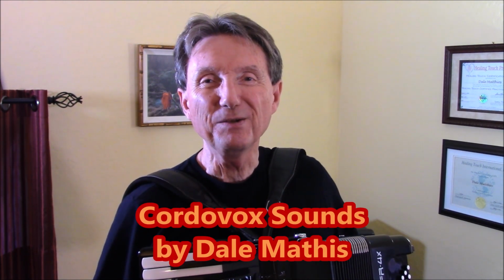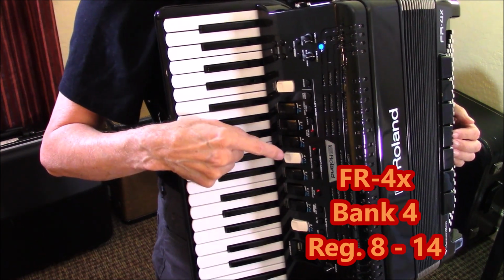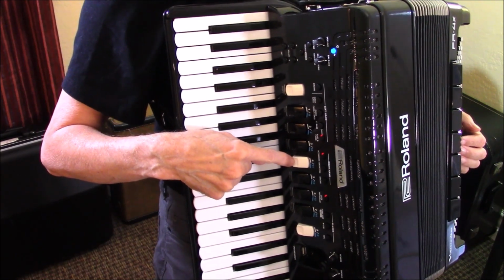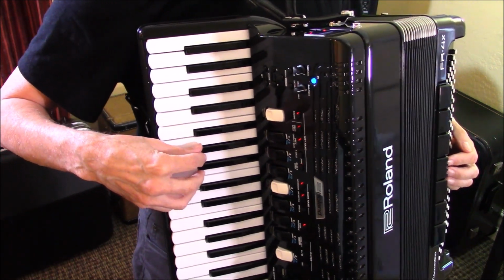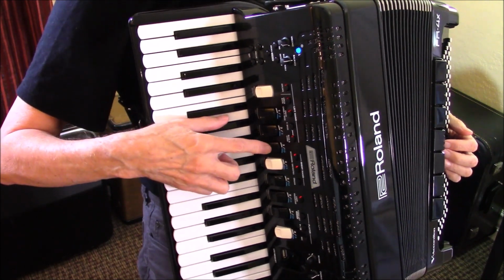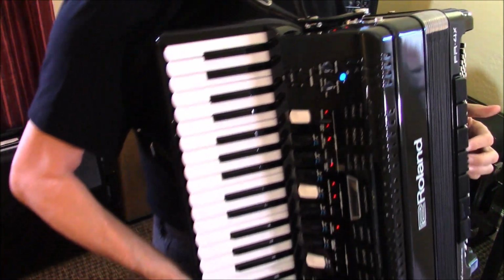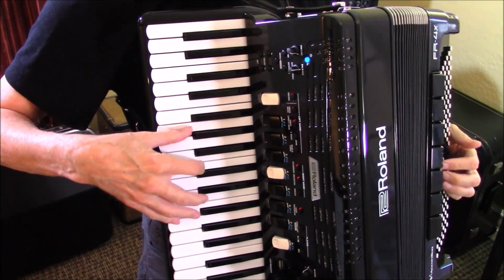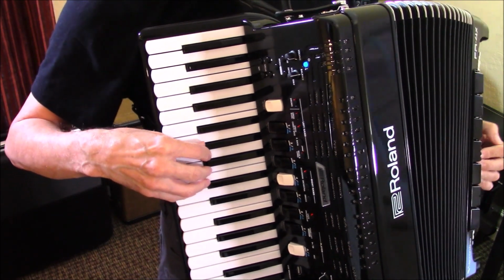~Roland 4x Accordion, Nightingale Waltz, Dale Mathis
Call Dale Mathis to talk about getting your own Dale Mathis Edition Roland Accordion. Your accordion will include Dale Mathis Sounds and Dale Mathis after purchase support. (Dale Mathis, Arizona, 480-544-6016)